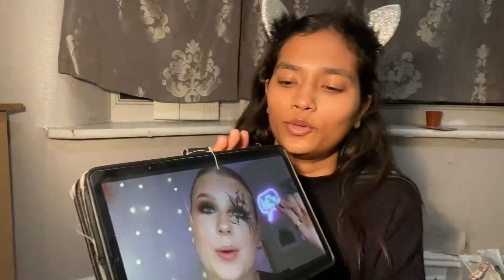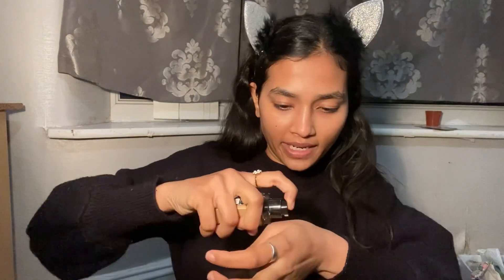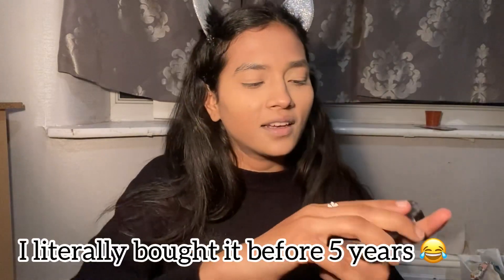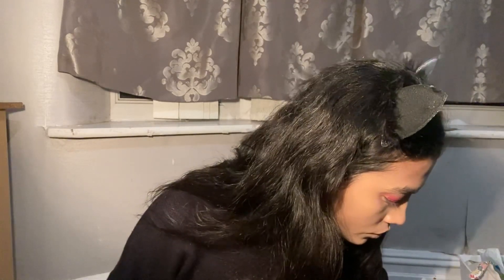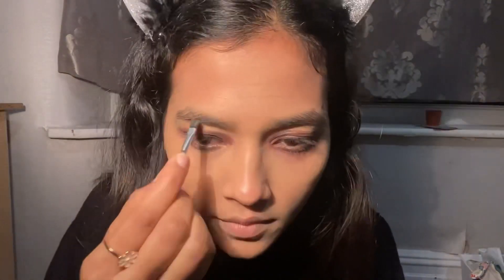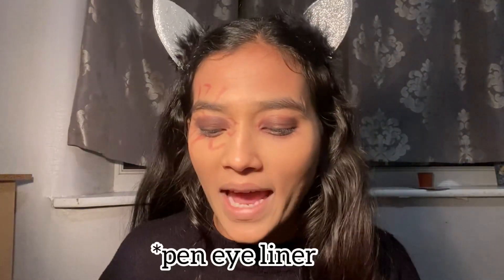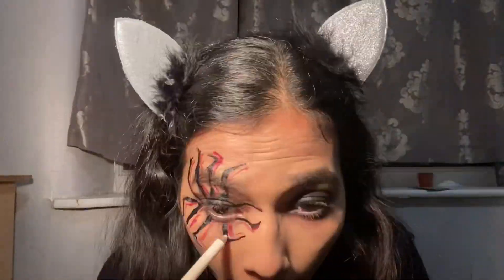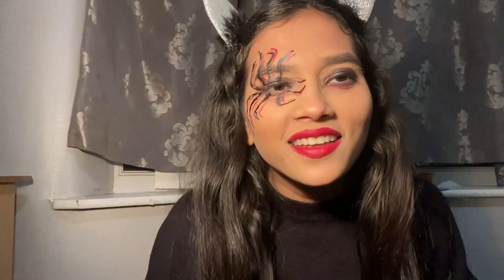Halloween makeup 2022 || trying weird makeup first time || my struggle with products 😂